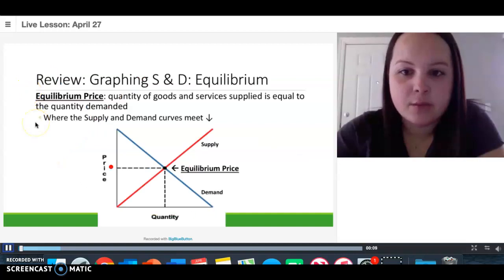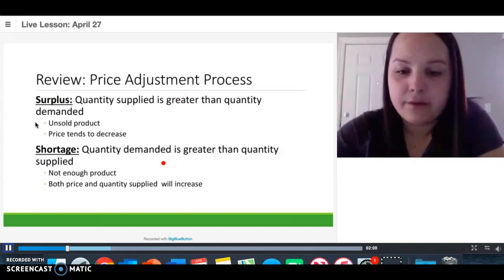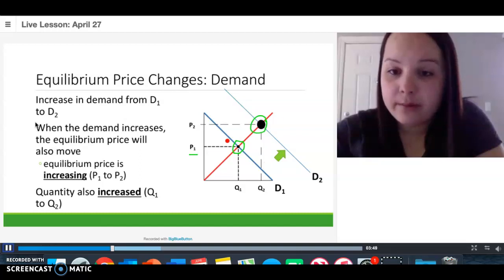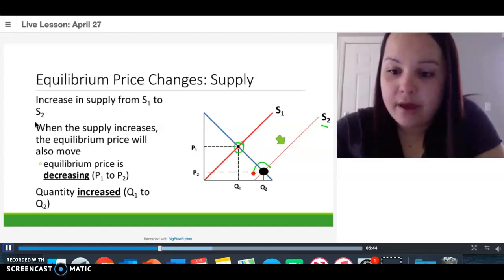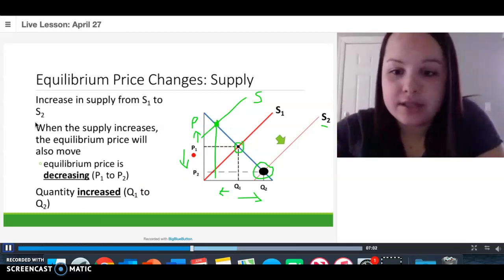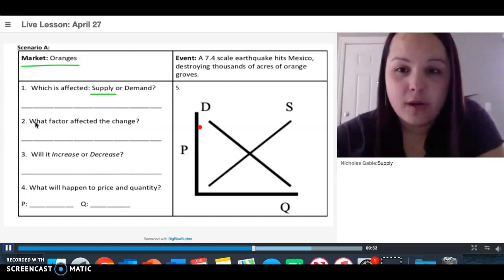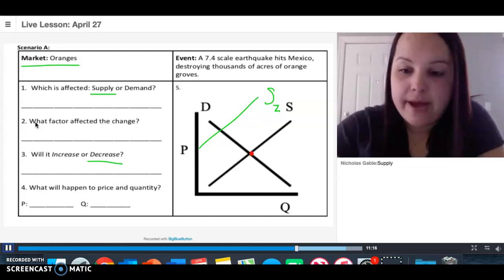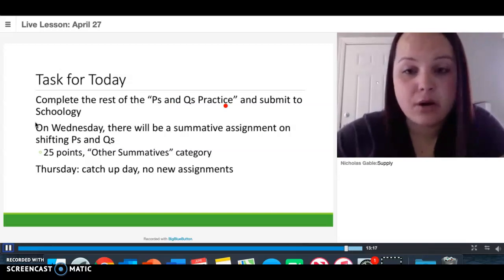Ps and Qs Lecture: April 27